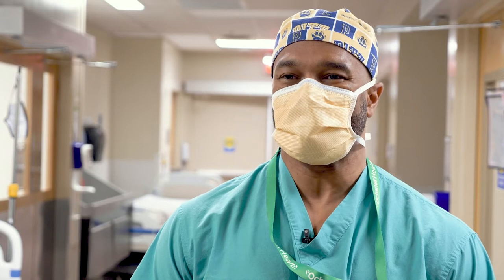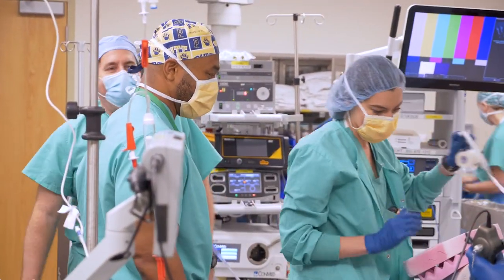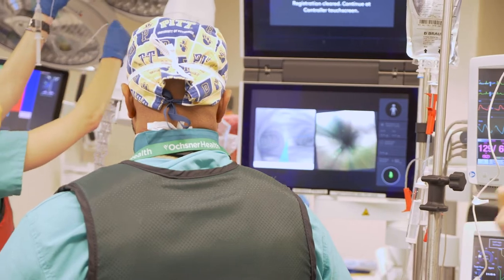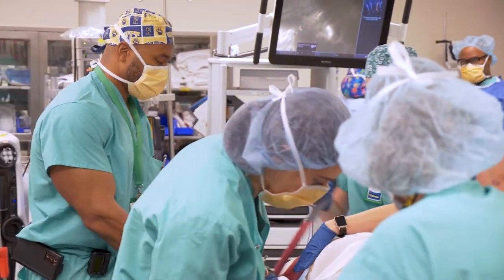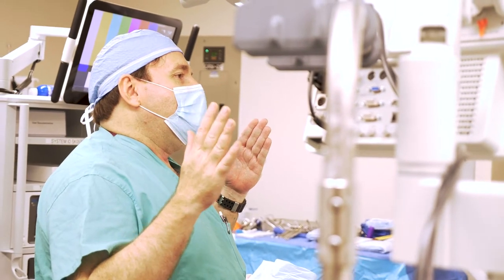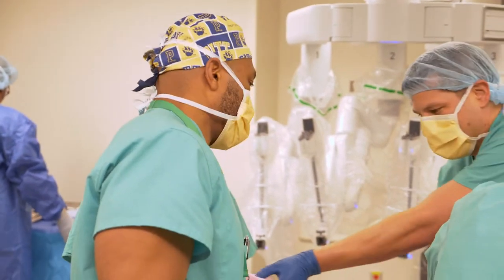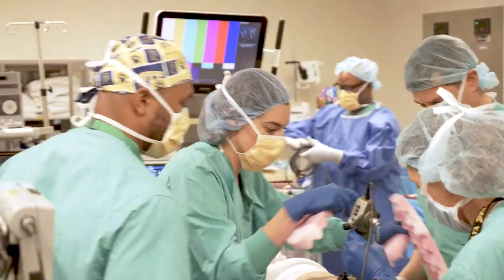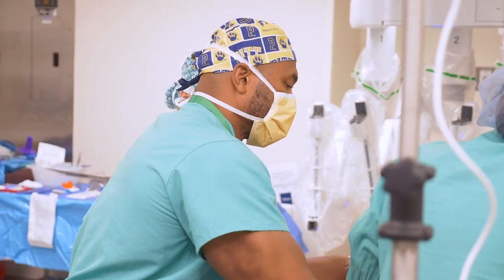The Impact of Robotic Bronchoscopy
Brian Pettiford, MD, a thoracic surgeon at Ochsner Medical Center, and his team are on the cutting edge of lung cancer patient care and surgical procedures. Dr. Pettiford highlights the benefits of lung cancer screenings by using a new technology that can help detect lung cancer earlier and possibly lead to better outcomes.

Brian Pettiford, MD, used the Ion by Intuitive robot to perform a robot-assisted bronchoscopy. A bronchoscopy is a procedure that looks directly at the airways in the lungs to diagnose and treat lung problems including tumors or bronchial cancer. Dr. Pettiford said the Ion robot allows surgeons to safely navigate to virtually all areas of the lung and perform biopsies or mark target areas, all without making an incision.  The Ion robotic bronchoscope is an excellent means of accurately diagnosing lung cancer with minimal patient risk.

He also used the da Vinci Xi robot, which allows surgeons to see structures in the chest in three dimensions, operate using ½ inch incisions, and avoid the painful rib spreading technique that many surgeons still routinely use. “We are able to perform these surgeries with much lower blood loss than through other methods,” Dr. Pettiford said. “We are able to perform a more extensive lymph node dissection. We are doing it through smaller incisions, and these patients have a much shorter hospital length of stay as well as a faster return to normal activities of daily life.”

Dr. Pettiford said Ochsner has the tools, the expertise, and the team commitment to provide patients with the best care possible. “When we think about the impact that robotic bronchoscopy is going to have coupled with the XI robot we're going to be able to see more and more patients at an early stage,” he said. “I think that you will see the historically poor outcome associated with lung cancer change for the better.”

Learn more about Dr. Brian Pettiford:

Dr. Pettiford is a native of Tifton, Georgia. He is an honor’s graduate of Morehouse College, where he obtained a Bachelor of Science in biology. He received a Doctor of Medicine degree from the University of Pittsburgh School Of Medicine, where he continued his general surgery and cardiothoracic surgery training. He was also commissioned in the U.S. Navy Reserve Medical Corps as a lieutenant. He later received an honorable discharge in 2006 at the rank of lieutenant commander.

Dr. Pettiford's specialties include the minimally invasive management of lung cancer and other benign and malignant diseases of the lung. He also has extensive experience in the treatment of esophageal cancer and benign esophageal conditions.